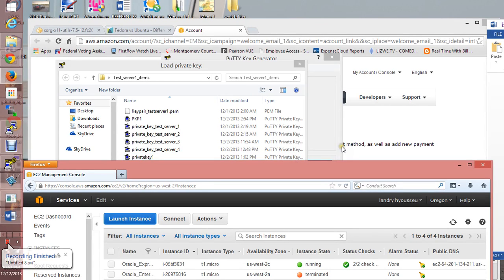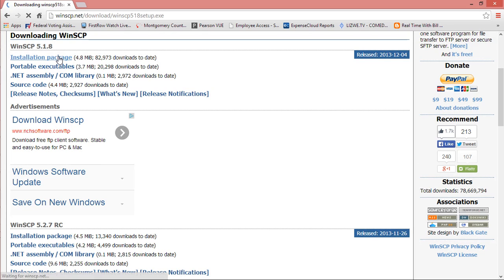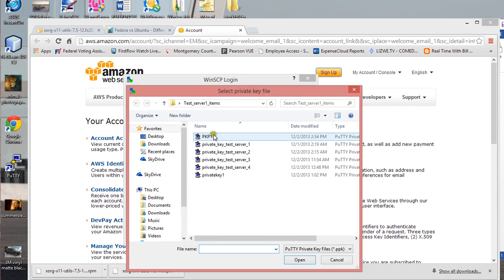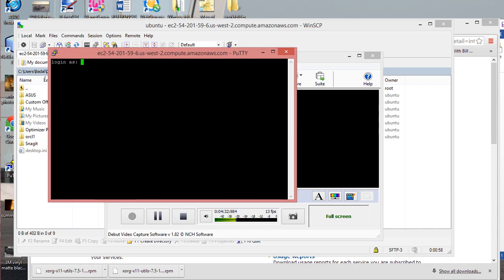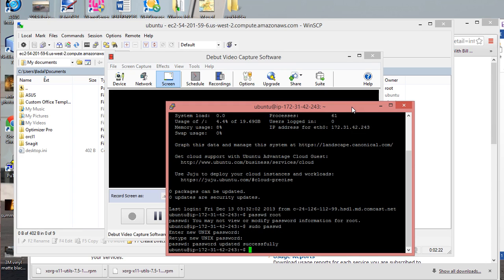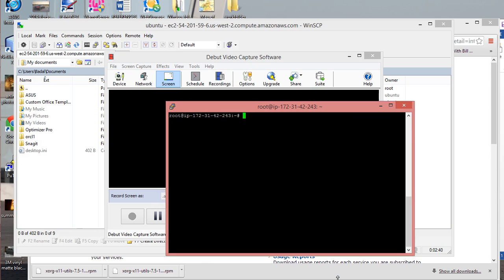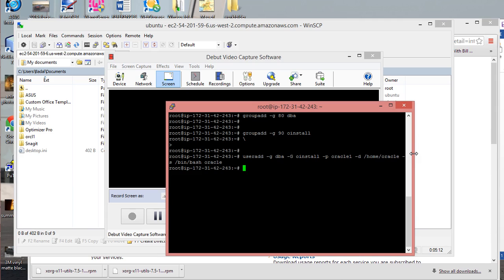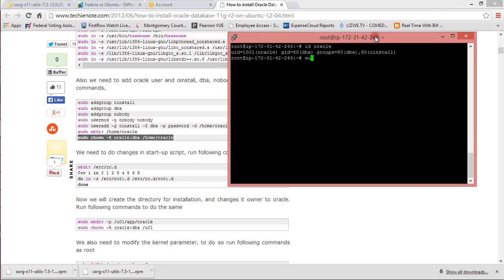installing oracle software users, groups, WinSCP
In this video you will learn to install winscp,users, groups. You will also learn how to set up your system accounts.